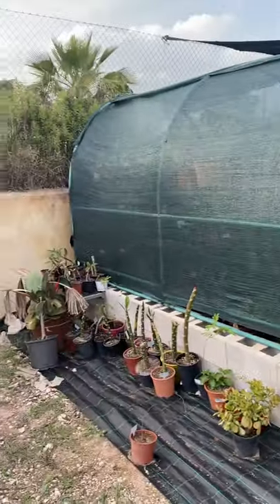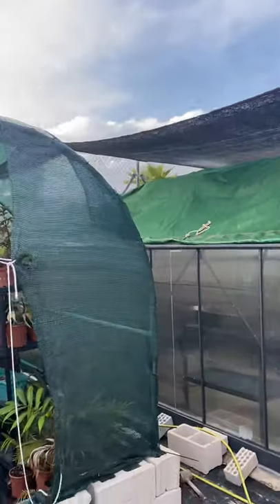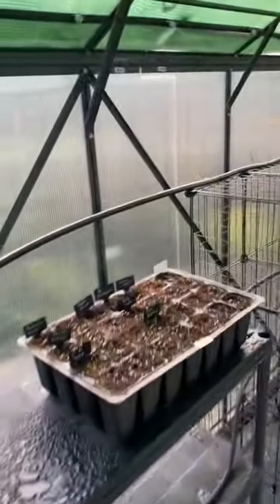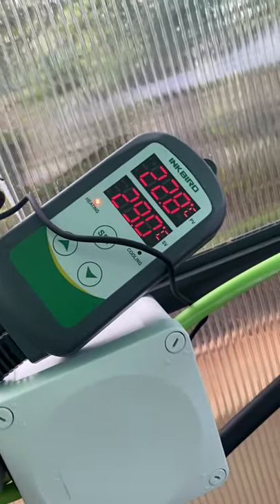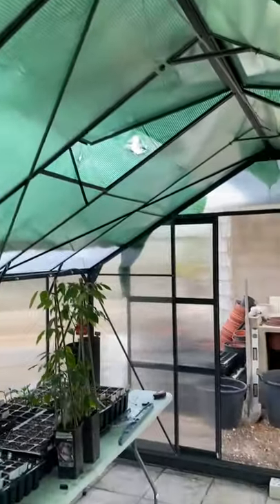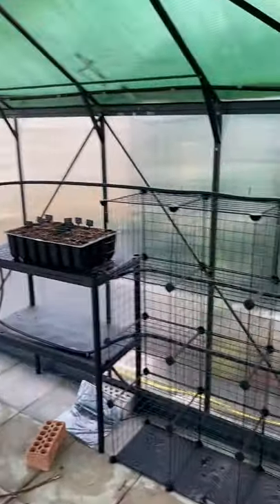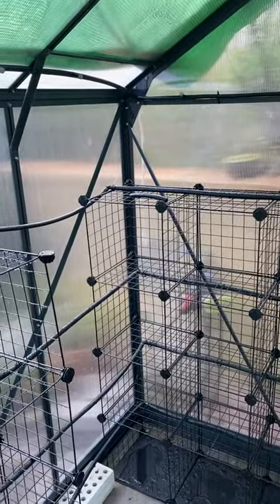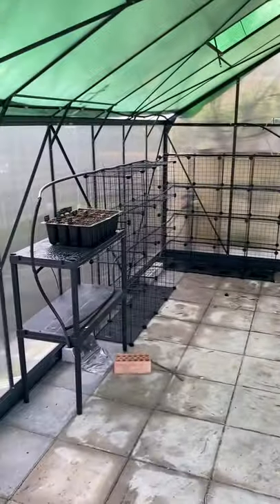Tropical palm tree plant greenhouse set up garden project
A short video of the greenhouse set up i am making for my palm trees and tropical plants.